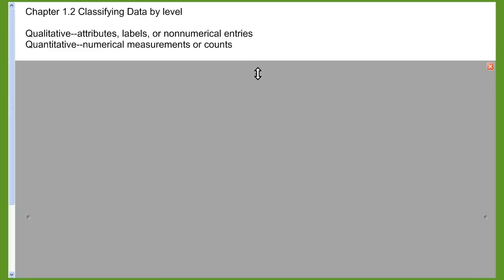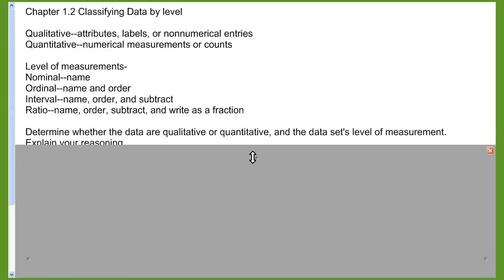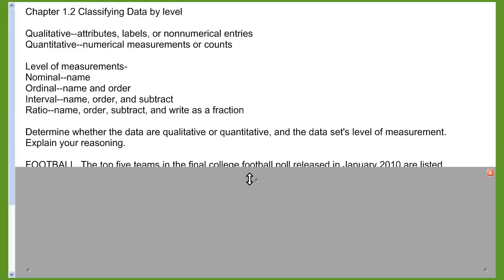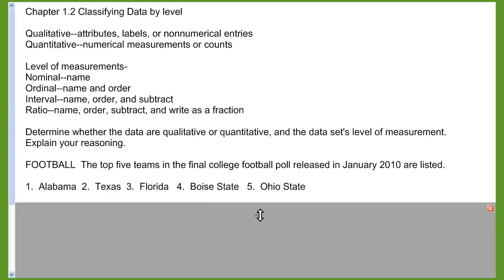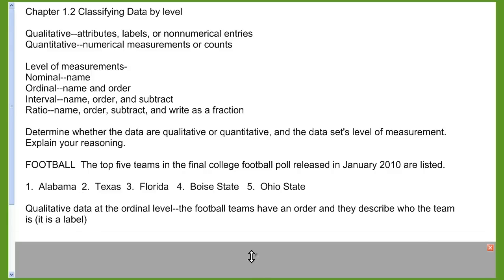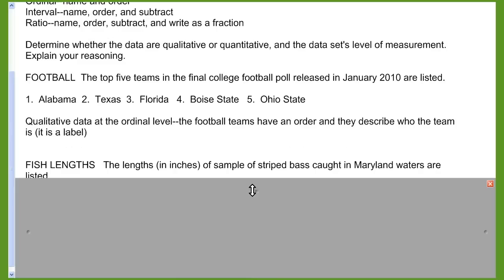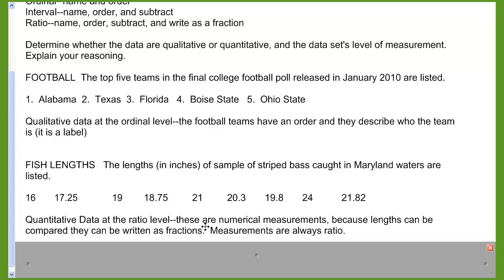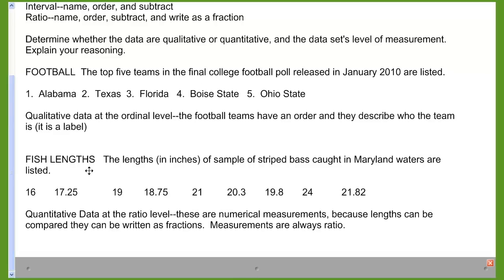Ch 1 2 Levels of Measurement Part 1